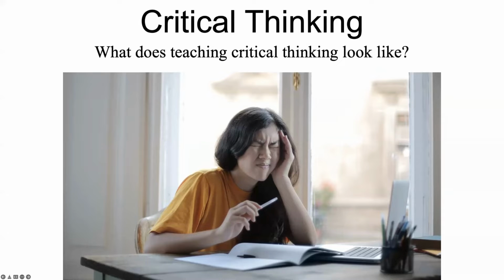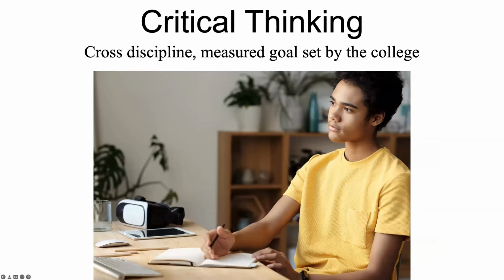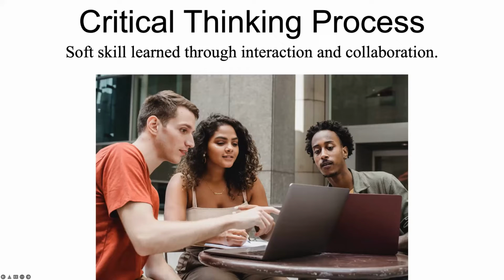Promote Critical Thinking in Design Students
Table of Contents:

01:46 - Trigger Phase
04:12 - Exploration Phase
07:21 - Integration Phase
09:51 - Resolution Phase